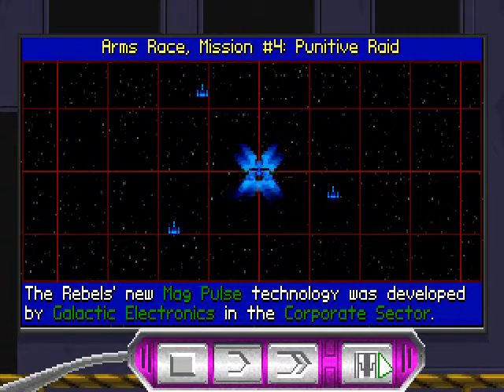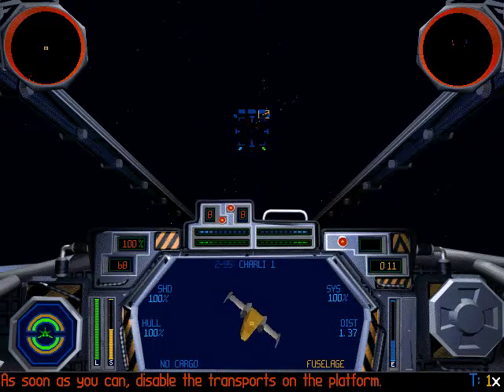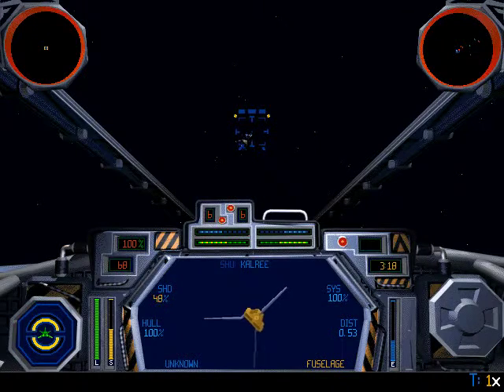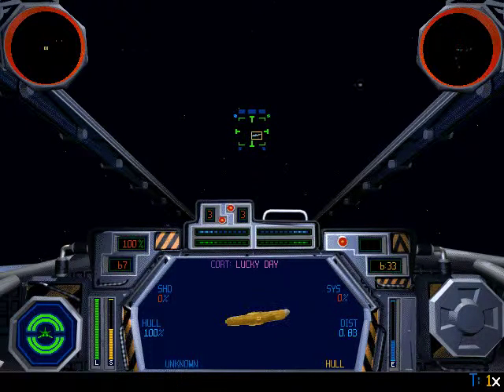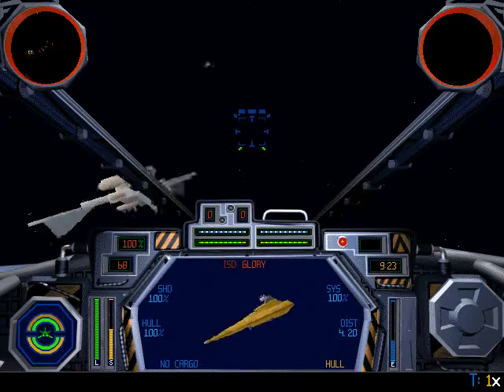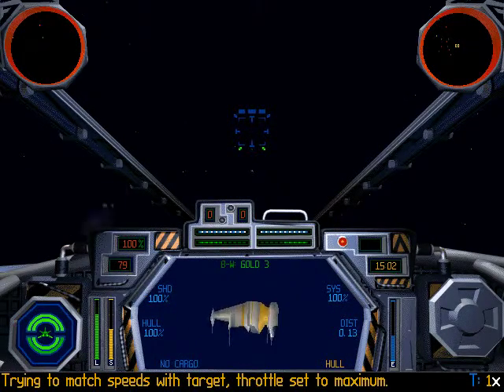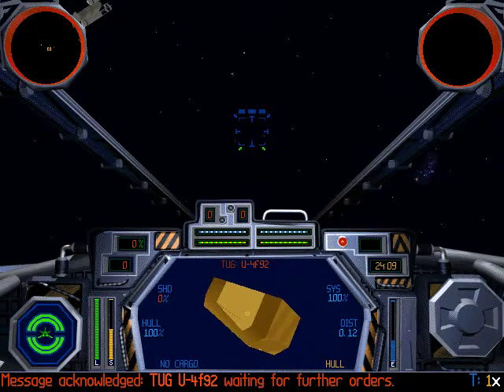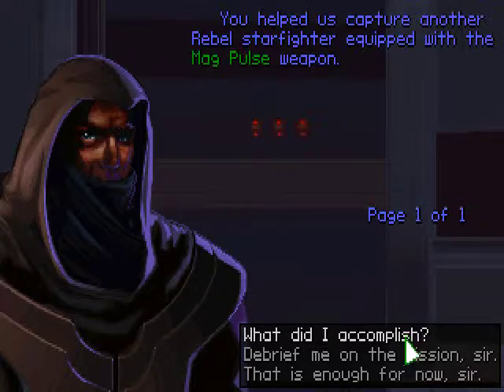Tie Fighter Battle 6 Mission 4 "Punitive Raid"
Time to punish those techers!

A long time ago, in a galaxy far, far away…

This is Star Wars: Tie Fighter from 1995. One of the best games I've ever played, so glad I get to show it to you guys;) Enjoy!

Using a Logitech Joystick for this one. You really have to use joystick for this game, trust me;)

Steam: SusaVile